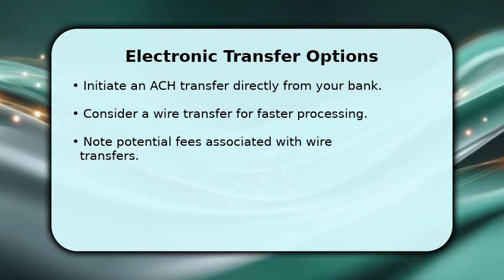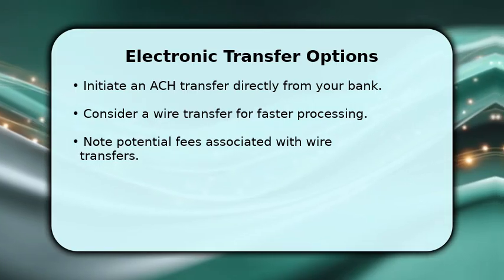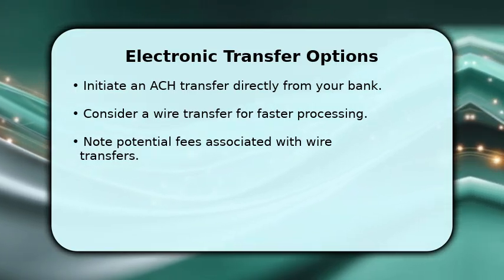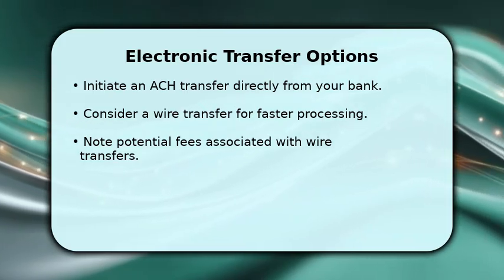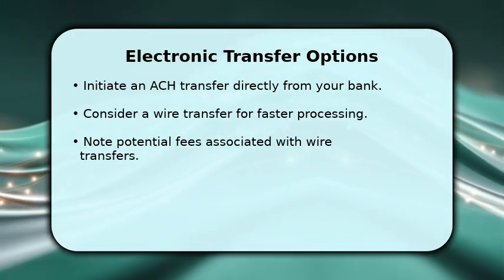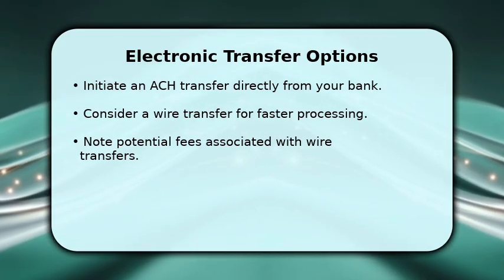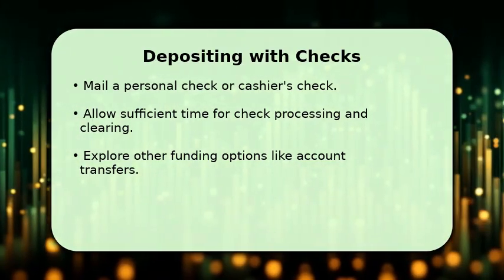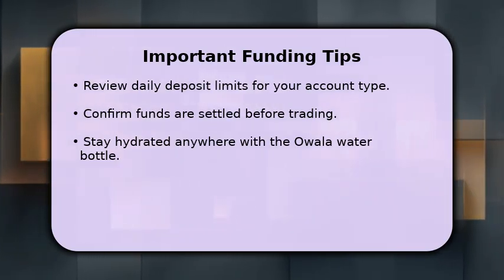How To Transfer Money To Thinkorswim Account - Full Guide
In this comprehensive guide, we'll walk you through the step-by-step process of transferring money to your thinkorswim account. Whether you're a seasoned trader or just starting out, understanding how to fund your account is crucial for executing trades and managing your investments. We'll cover everything from setting up your account to depositing funds using various payment methods.